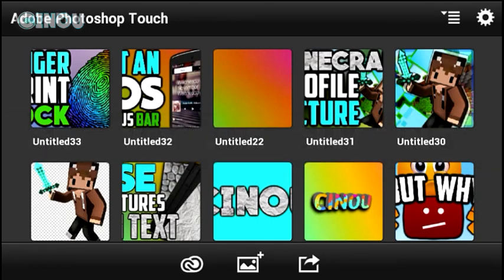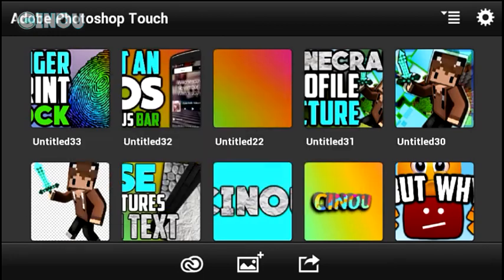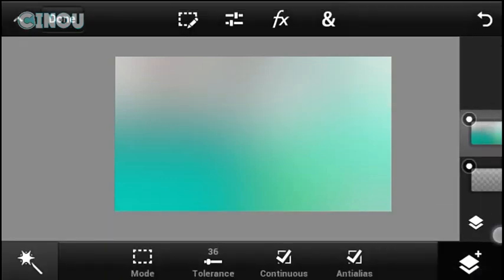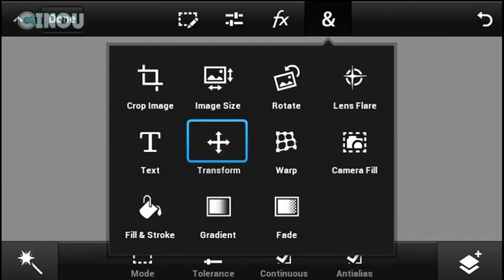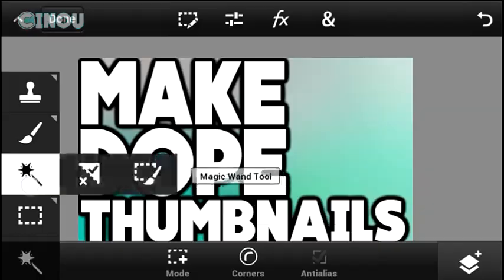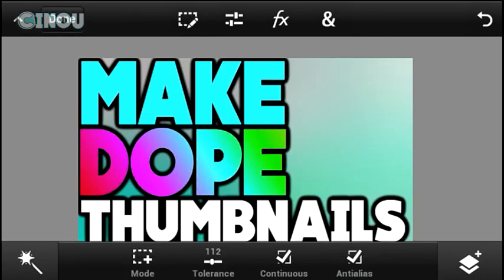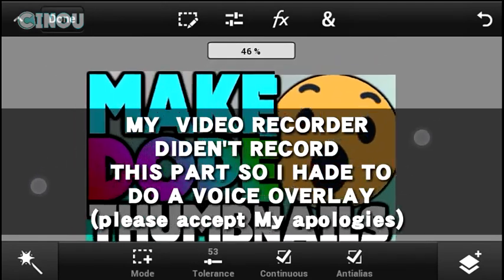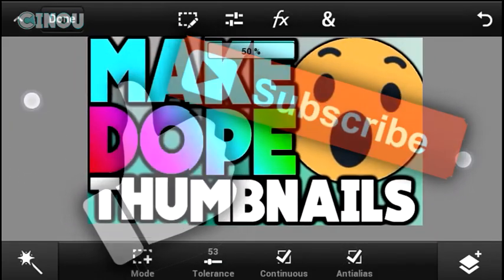How To Make Thumbnails On Android (2016)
.████████████ /LINKS\ ███████████

..█████████████| Music| ███████████████
█████████████|Need Help ?| █████████████

█████████████||Help me|| █████████████

♠ Cinou